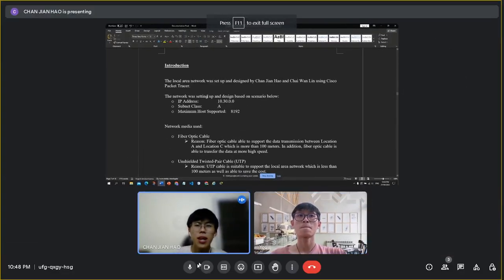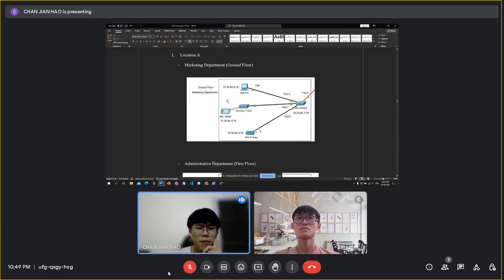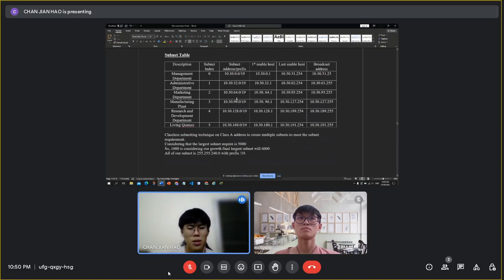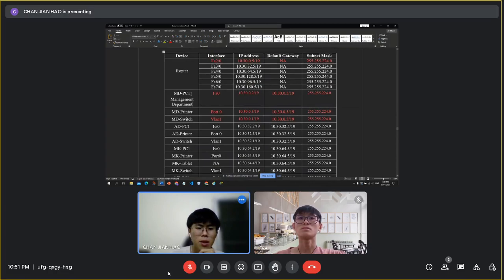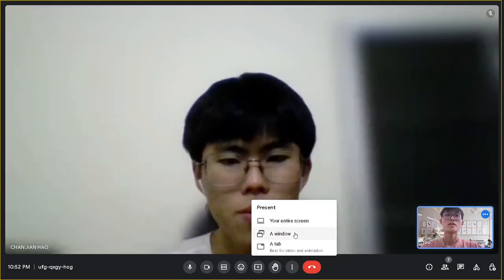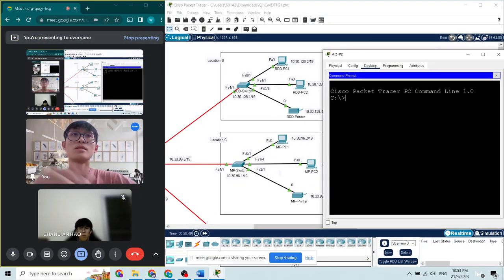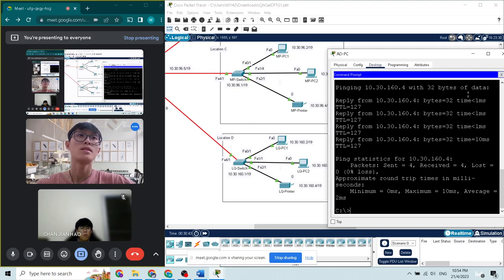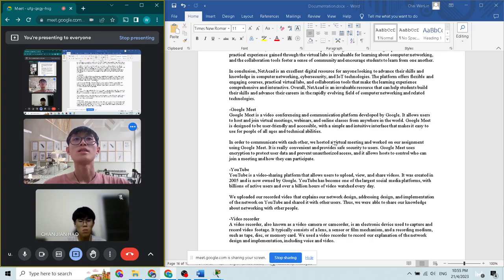AACS2034 Fundamentals of Computer Networks Assignment Video - CHAN JIAN HAO and CHAI WAN LIN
Assignment Video of "Fundamentals of Computer Network"
Programme: TARUMT Perak Campus, DFTG1